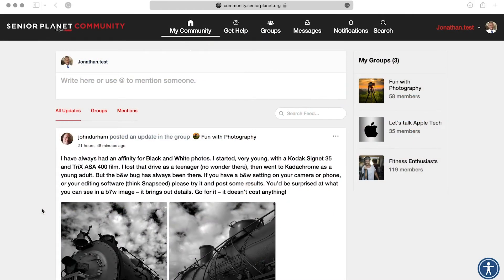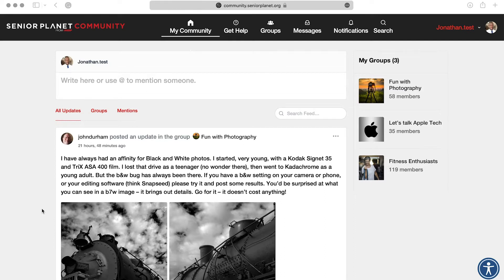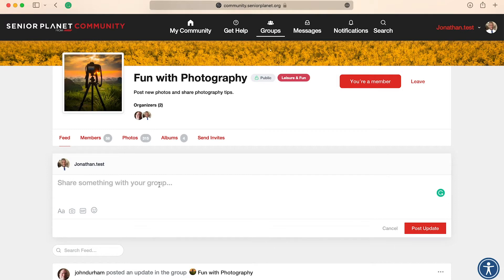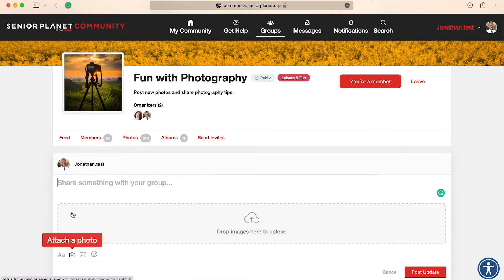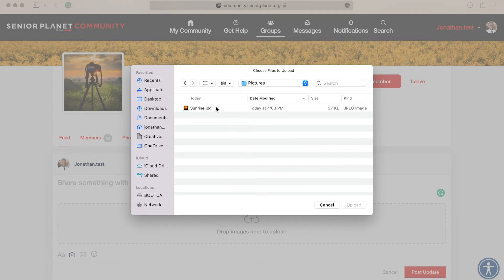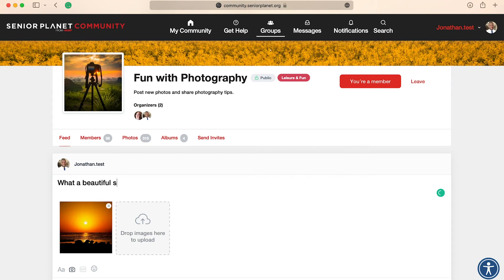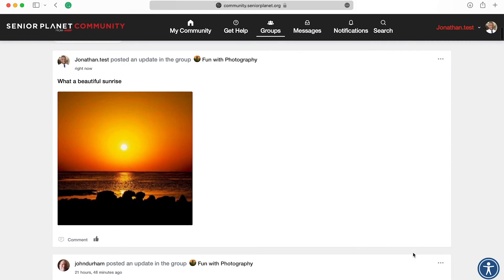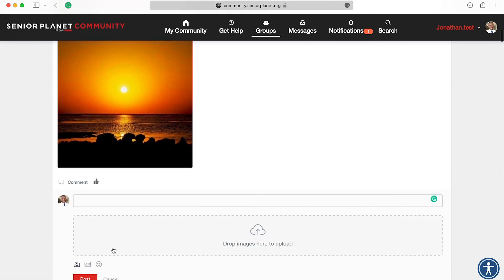How To Upload a Photo on SPC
Looking for a safe, ad-free social platform to connect with others age 60+? Make friends, talk openly, and age with attitude on Senior Planet Community. Sign up for your free account today